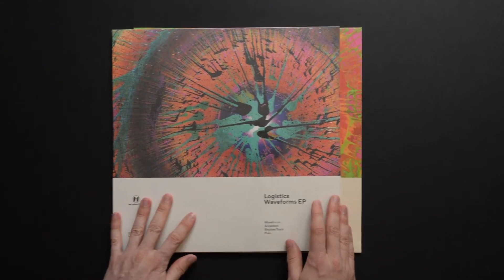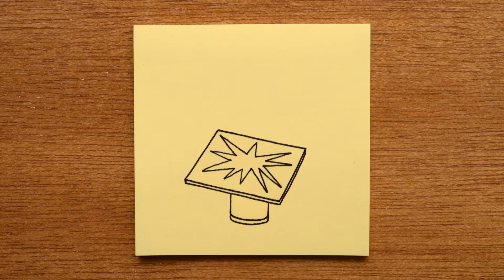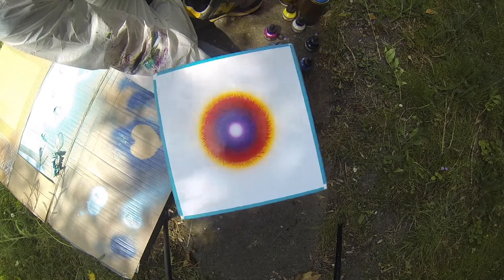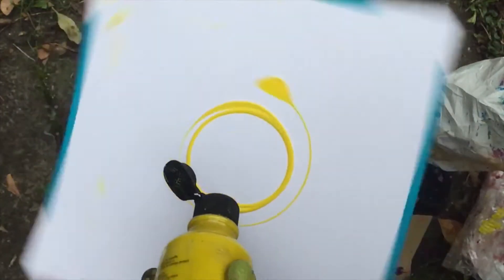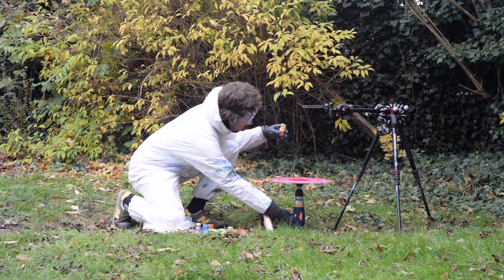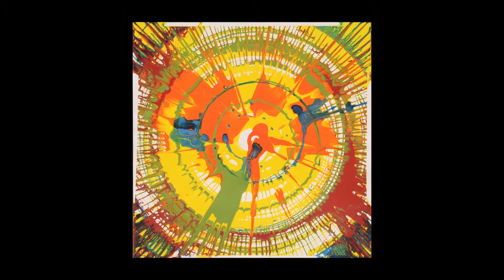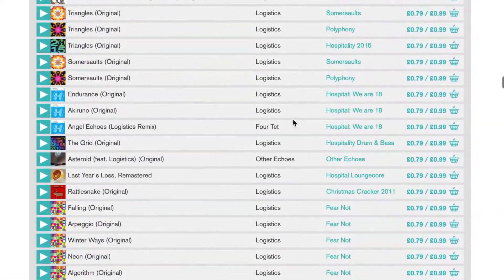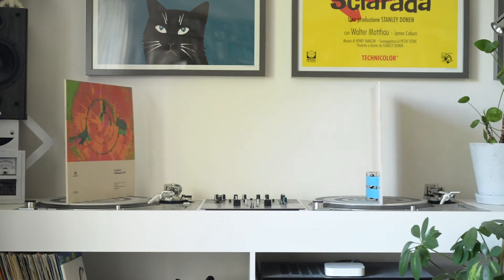How Did This Happen? Logistics' Headspace and Waveforms EPs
Pandemic-time is a thing, and suddenly this pair of record covers are the better part of two years old. I was really happy with them though - some of my finer work both in and outside of the computer.

I got lots of video footage of how I made them at the time, which made for rather a good excuse to edit together a nice video about how I did it.

Interested in my day-job designing record covers? Hospital have put together an online exhibition of some favourite covers from the catalogue - it's worth a little click around!

Music in this video comes from the two aforelinked EPs. Drum and bass!